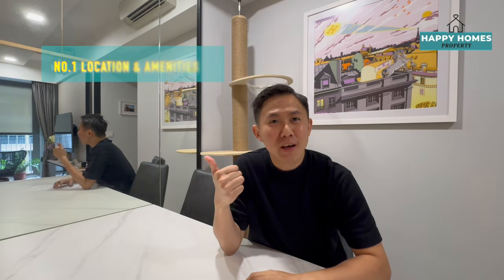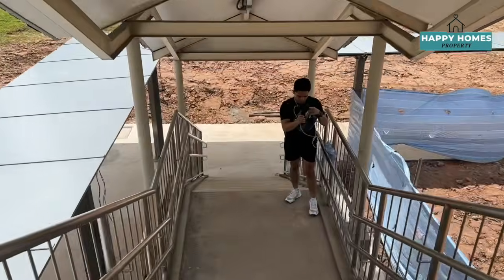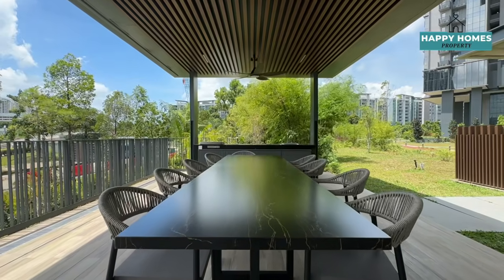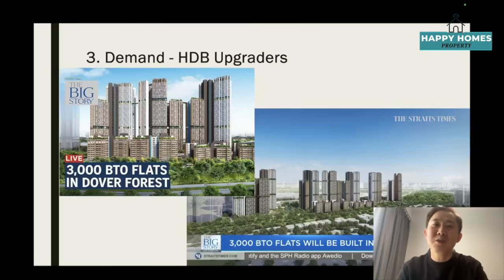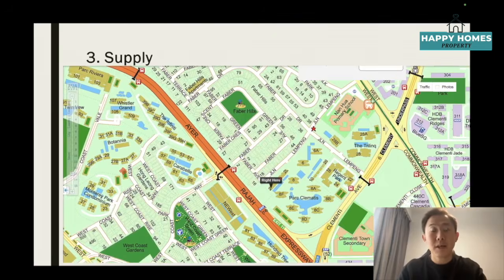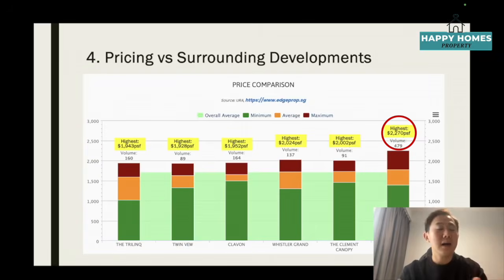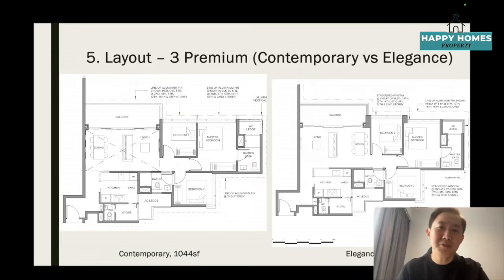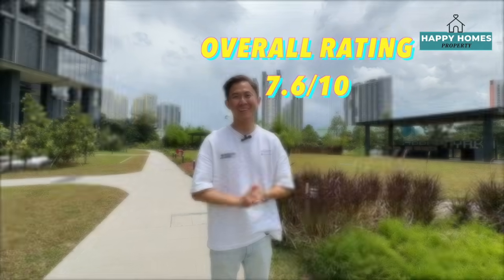Insider Review of Resale Condos in Singapore | Episode 2 - Parc Clematis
We are starting a new series called Insider Review of Resale Condos as I feel that there is a lack of coverage in this aspect!

In Episode 2, let’s take a look at Parc Clematis, a 99-year leasehold project developed by Singhaiyi, with 1450 units and recently obtained TOP in end 2023!

If you would like to have the excel version of my evaluation matrix or if you have other burning questions!

𝗖𝗹𝗶𝗰𝗸 𝗵𝗲𝗿𝗲 if you would like me to review other developments

00:00 Introduction
00:53 Location & Amenities
02:40 Facilities & Upkeep
03:27 Demand vs Supply
05:51 Pricing
06:39 Layout
08:17 Conclusion

Our videos are aimed at educating and empowering our audience on property-related topics through bite-sized insights and analysis. Given that we are interacting with our clients on the ground on a daily basis, we know exactly what are some of the burning concerns you might have at the moment. If you are a home-owner, first-time home buyer or investor in Singapore, we hope you will find this series relevant and beneficial! 💯

We may be a small channel but we will strive for improvements and produce even better and relatable content for our audience :)